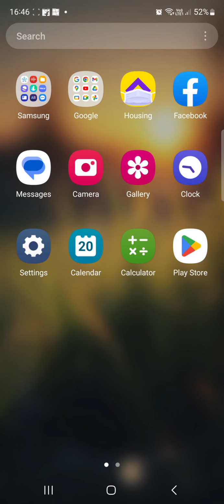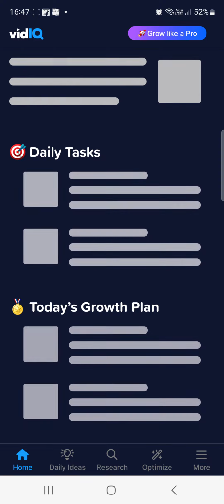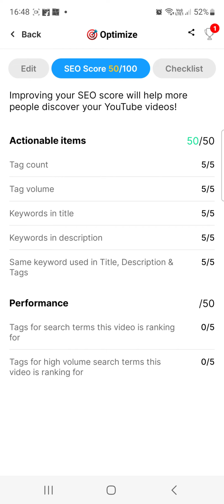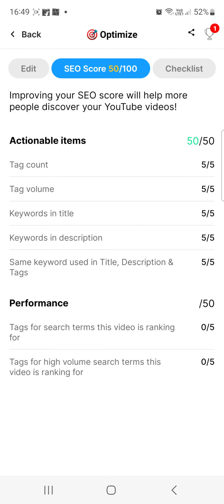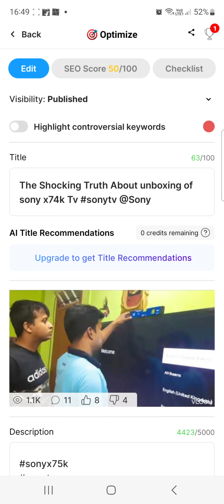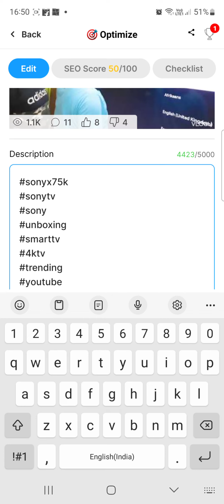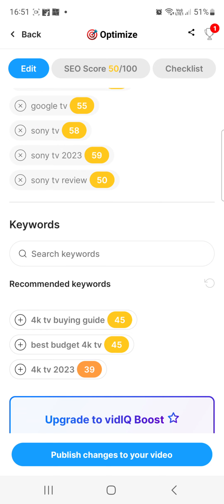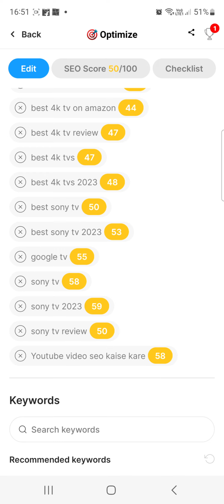How to rank youtube Video | SEO of Youtube Video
how to rank youtube videos 2022,
how to rank youtube video 2023,
how to rank your youtube videos on top,
how to rank youtube videos on google search,
how to rank youtube video tech theory,
how to rank youtube videos on google first page,
how to rank youtube videos on first page 2022,
how to rank youtube videos in browse feature,
how to rank youtube videos in 2023,
how to rank youtube videos in telugu,
how to rank youtube videos in g tech bro,
how to rank youtube video in google search,
how to rank your videos in youtube search no. 1,
how to rank video in youtube,
how to rank your video in youtube,
how to rank video in youtube search,
how to rank your videos in youtube search 2023,
how to rank video on youtube 2022,
how to rank youtube videos on first page,
how to rank youtube videos on google,
how to rank youtube videos on first page 2023,
how to rank youtube videos on mobile,
how to rank youtube videos on #1,
how to rank youtube videos on learning corner,
how to rank youtube videos top on youtube search,
how to rank up youtube video,
how to rank up your youtube videos,
how to rank video on youtube search,
how to rank your youtube video keyword and more,
how to rank youtube videos using smm panel